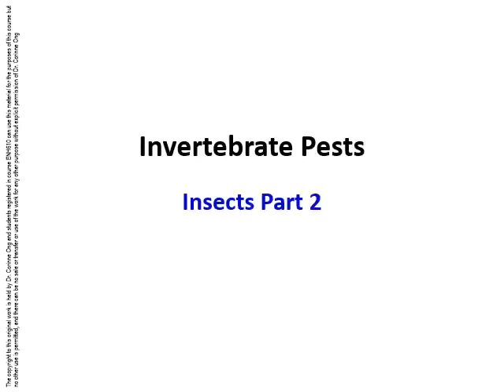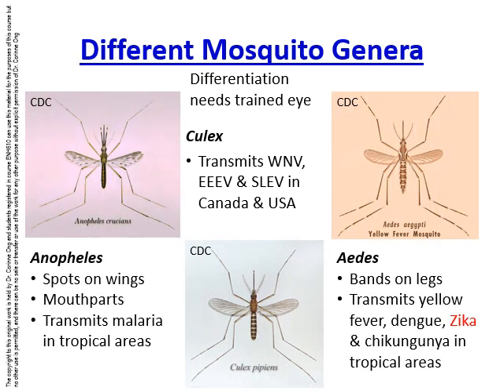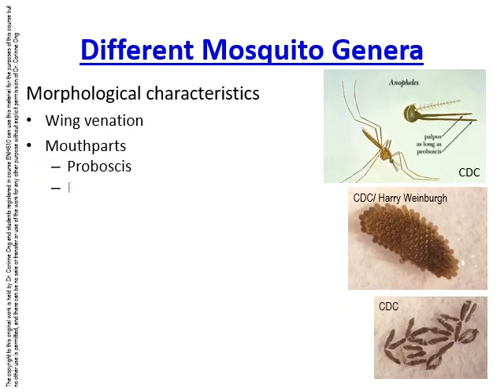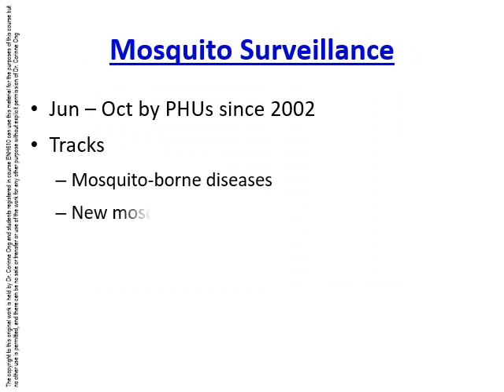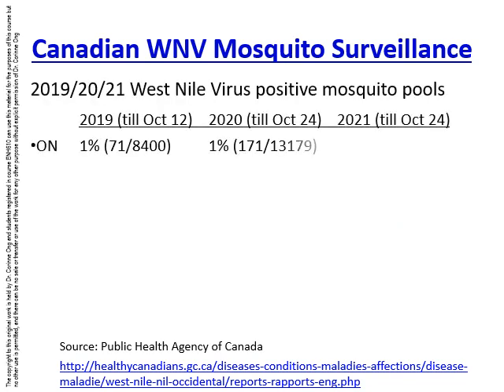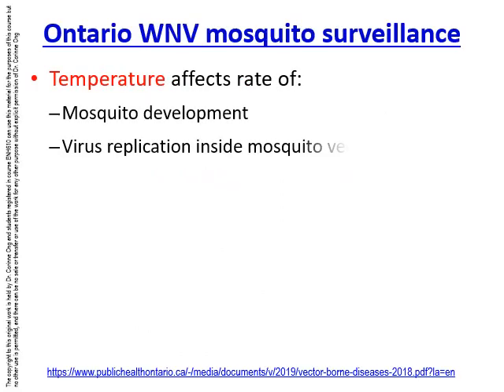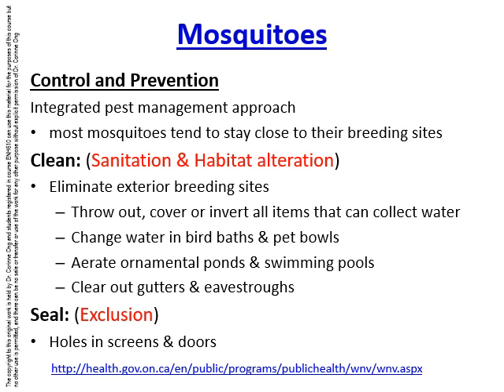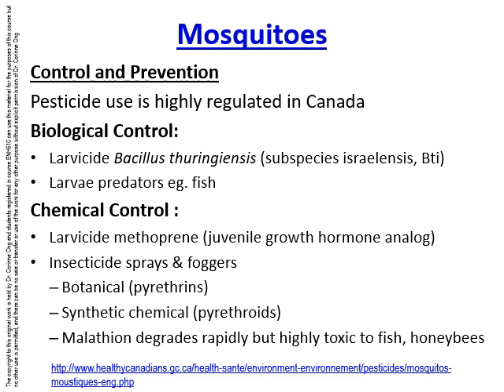ENH610 Week 3 Narrated Powerpoint Presentation Part 1 Mosquitoes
Mosquitoes: Part 1 of 3 of the ENH610 lecture for week 3.